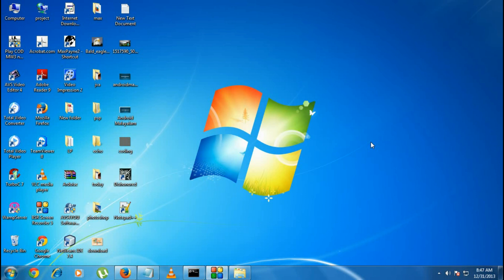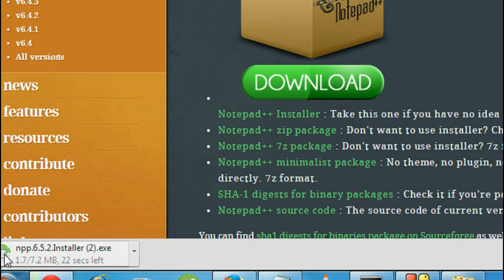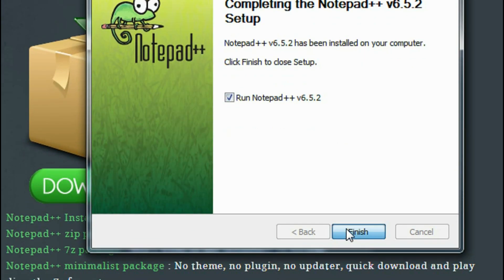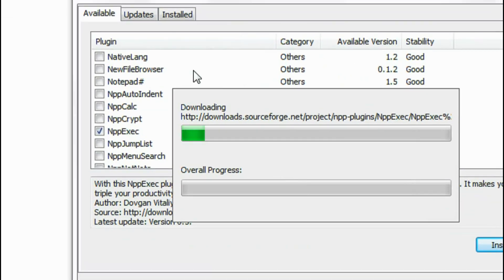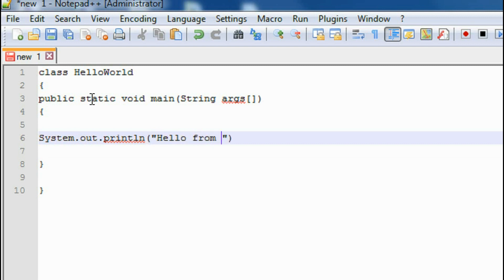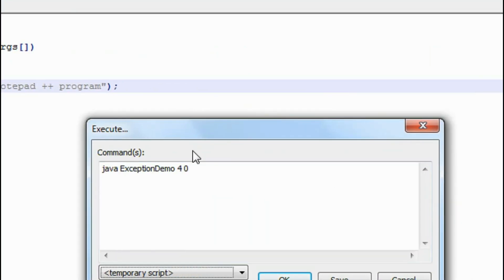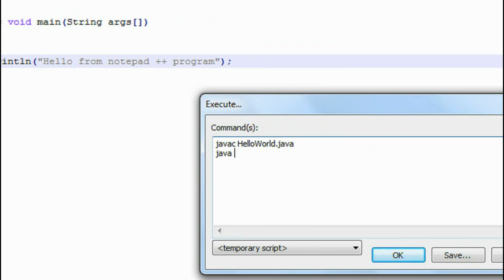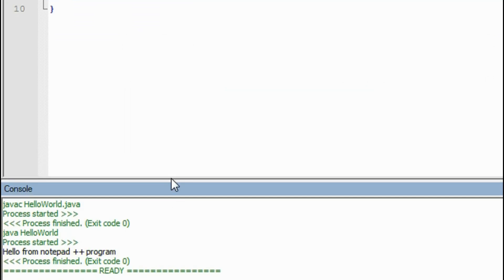Compile and Run java in notepad++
How to download and install notepad++ in your computer. Also explain how to install the plugins for compile and run a java program in notepad++.